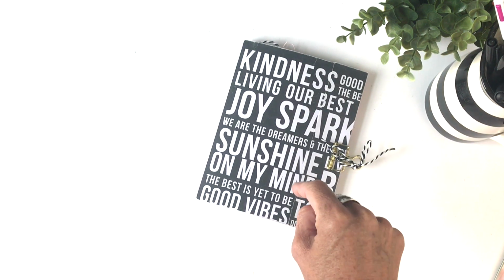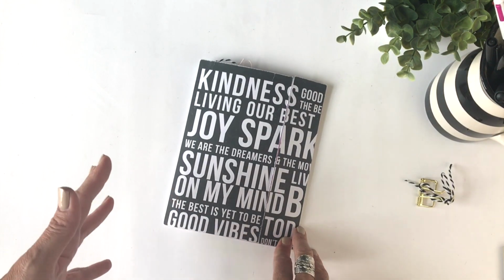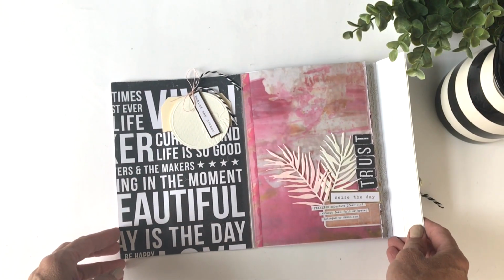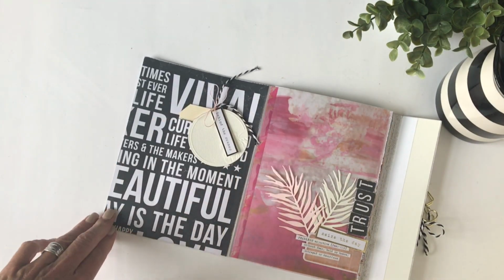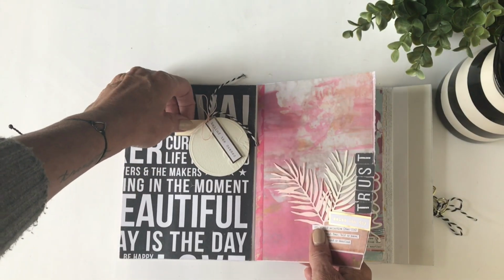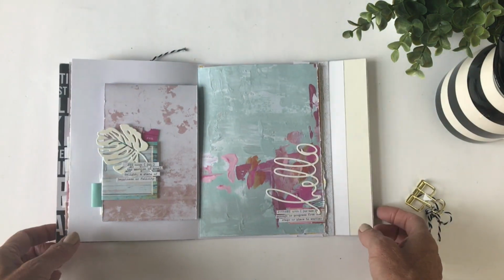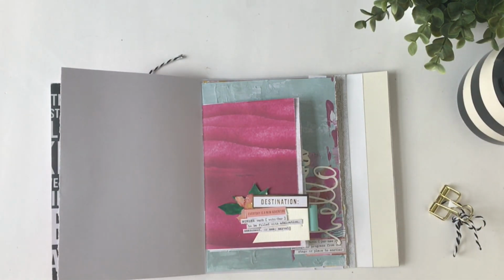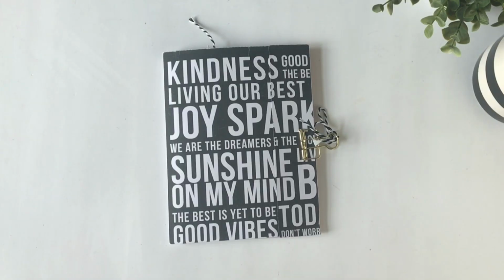No Longer a Hoarding Issue